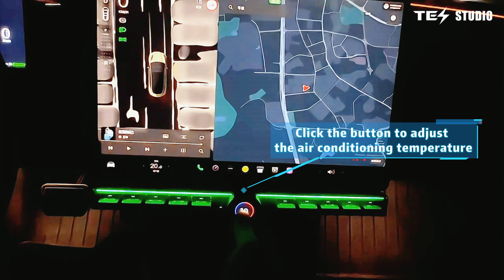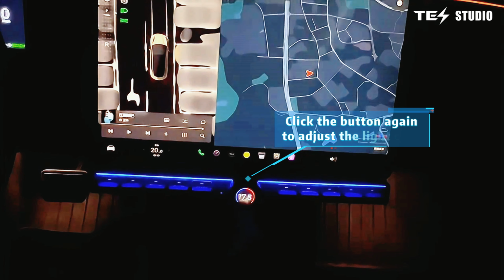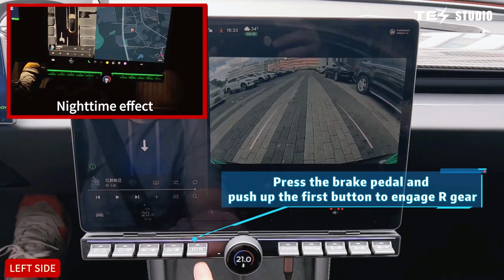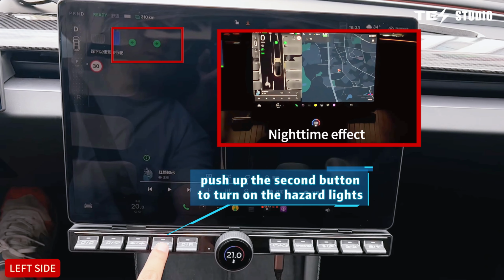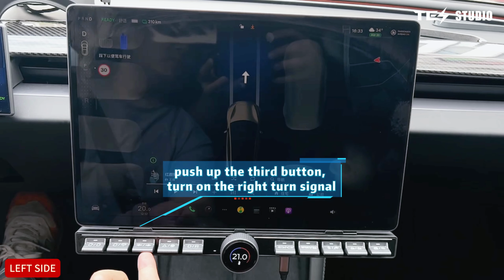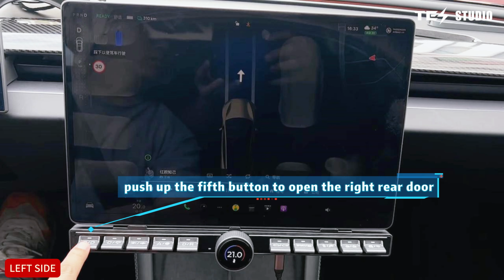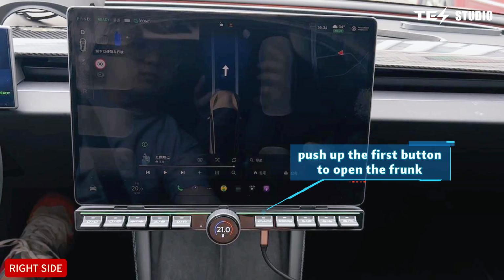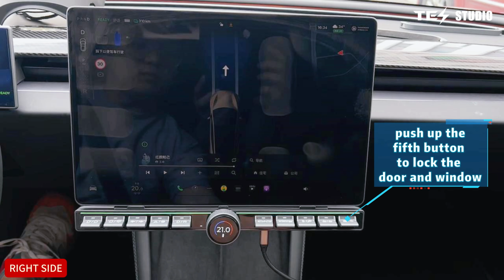Future-Ready: Multinational Display-Button Dock for Tesla Model 3/Y/Highland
🙌 Tesla Aftermarket Installation Center
14761 Franklin Ave, E, Tustin, CA 92780 Text/call for estimate/appointment 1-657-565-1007 M-F 8:30am - 5:30pm

Hot Sales：
1.Electric Retractable Sunshade for Tesla Model Y

2.R86 Rear Entertainment Display For Model 3/Y - Smooth Travels, Joyful Children

3.F88 8.8-Inch Touch Screen Instrument Cluster for Tesla Model 3/Y

4.Cybertruck Style Yoke Steering Wheel for Tesla Model 3 & Y